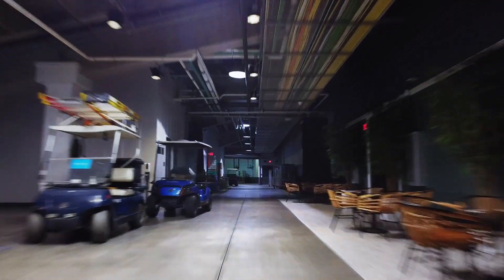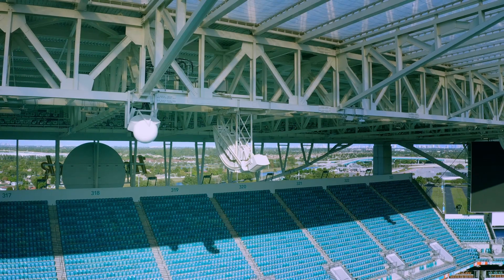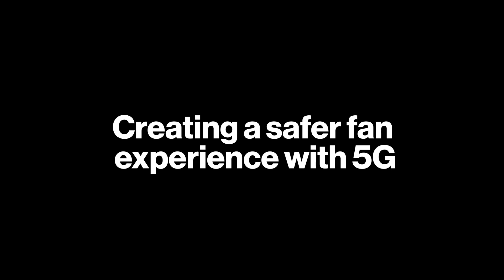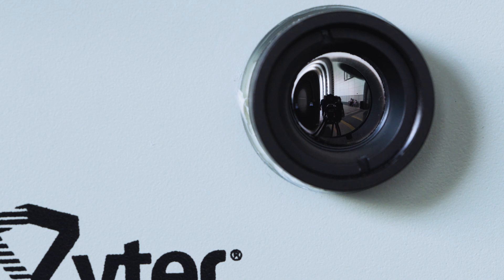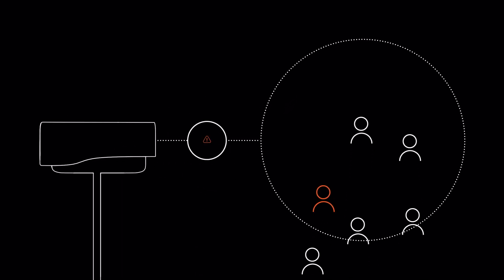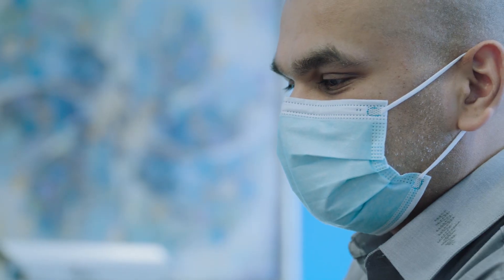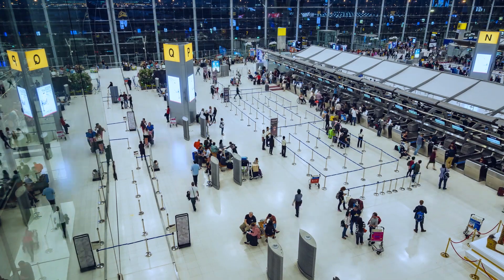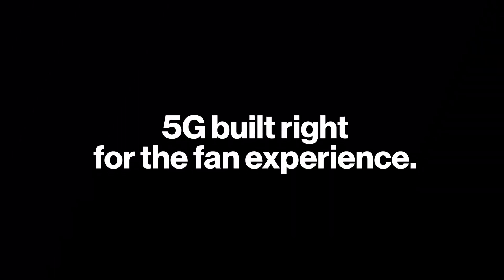Reimagining Fan Experiences with Verizon and Zyter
Creating safer and more efficient venue operations is a critical step in reopening live events to the public again. Zyter® can monitor the temperatures of fans as they walk into a venue to help make sure no one with elevated temperatures enters undetected. Paired with the bandwidth, low latency and massive computing power of Verizon 5G Ultra Wideband and 5G Edge, the process can be automated for quick entry, fewer checkpoints and less congestion overall than a manual solution.